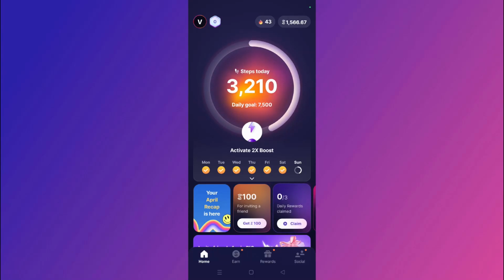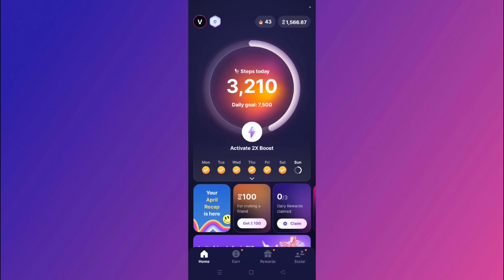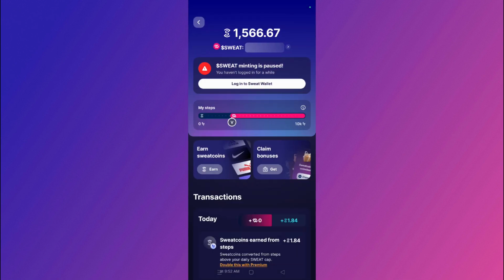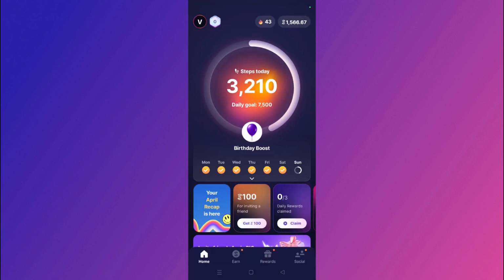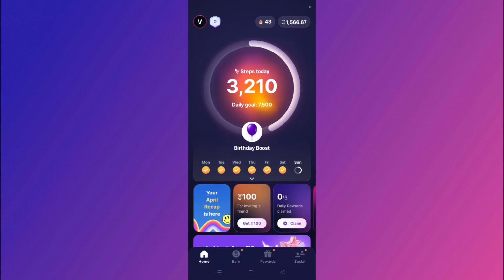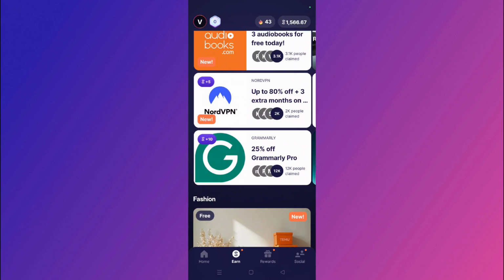How To Withdraw Your Money From Sweatcoin | Sweatcoin Withdrawal Tutorial 2026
Welcome to the Fixed Formulas YouTube channel! In this tutorial video, I will show you How To Withdraw Your Money From Sweatcoin | Sweatcoin Withdrawal Tutorial 2026